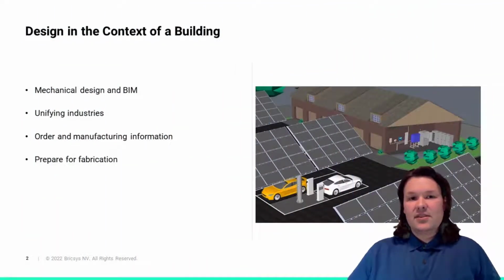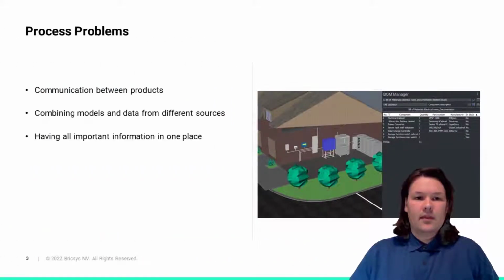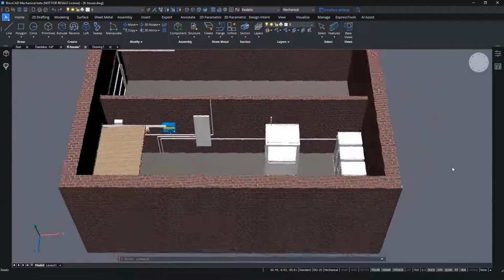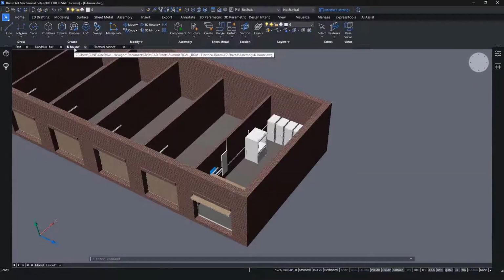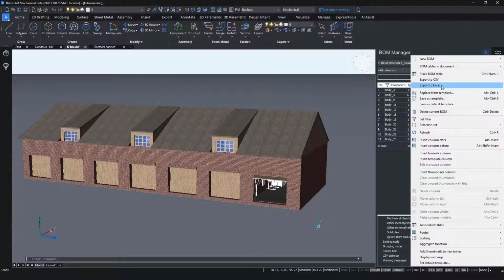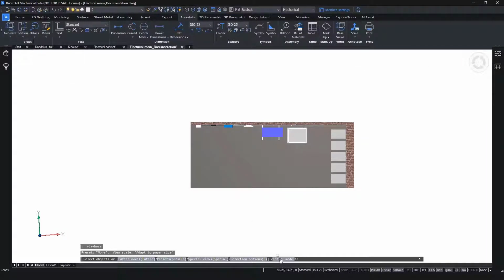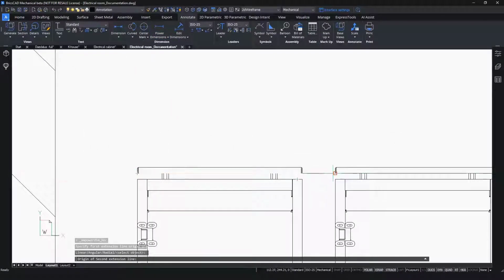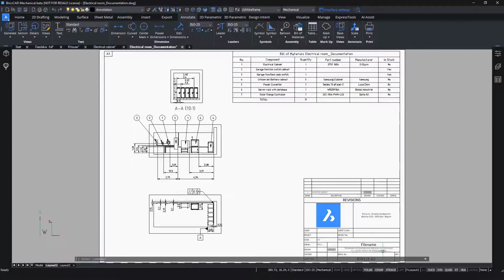BricsCAD Mechanical V23 - Интегриране на BIM данни в BOM за производство.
Открийте как работи един типичен процес пo сградно произвдство в BricsCAD. Ще видите как вътрешна инженерна и производствена компания разработва BOM с BIM данни за производство.